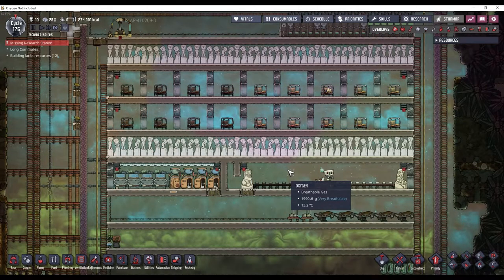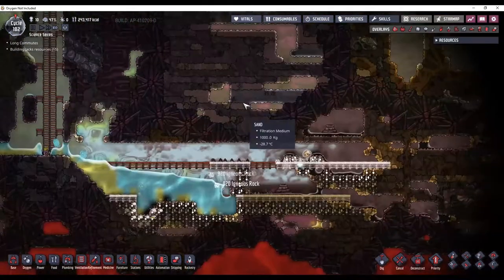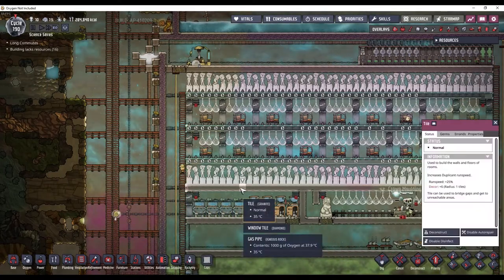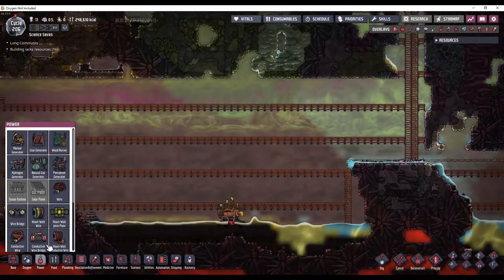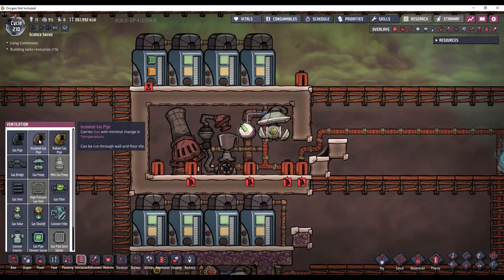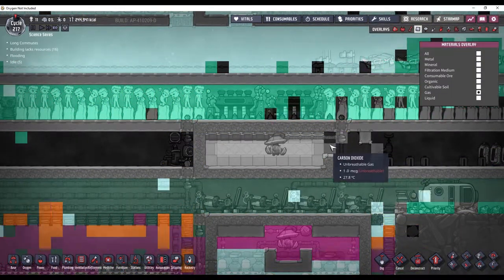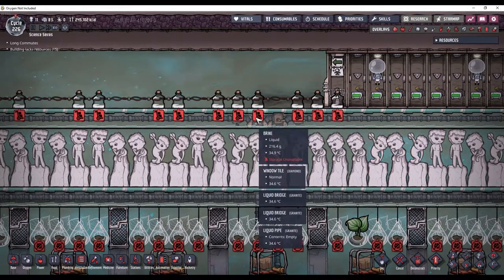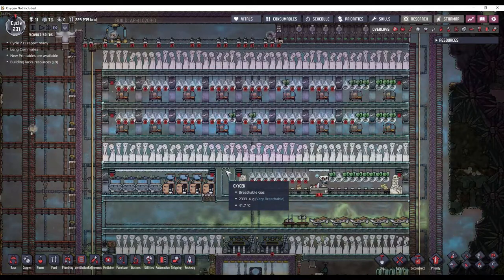Overly Scienced - Episode 6: Plastic and Steam Turbines (Oxygen Not Included)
Hey guys, Comet here. Welcome to the sixth video in my Overly Scienced series. The purpose of this series is to show beginners how to progress into the very late game of Oxygen Not Included with detailed explanations along the way.

This video shows how to start making plastic in order to unlock steam turbines which are essential in managing heat.